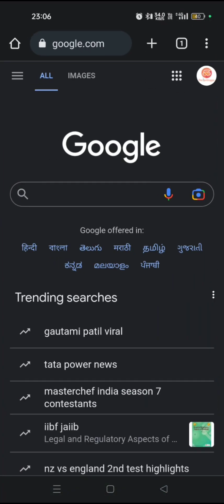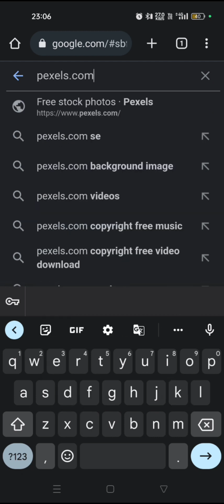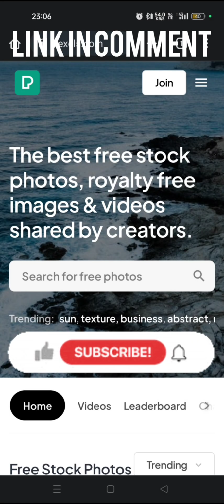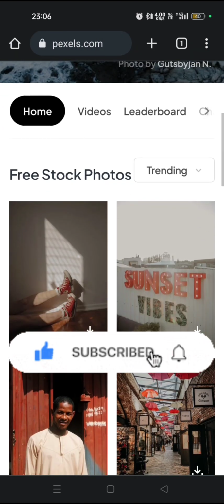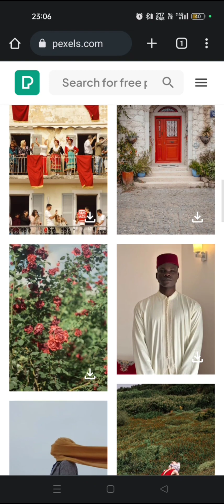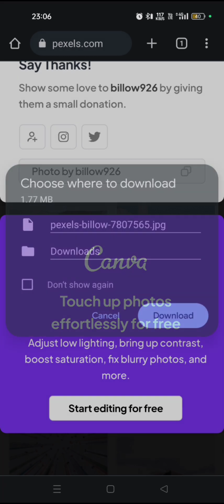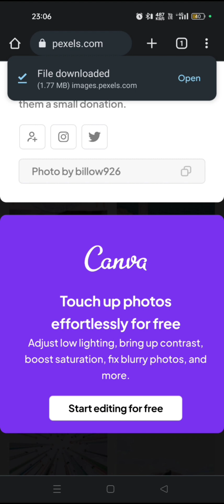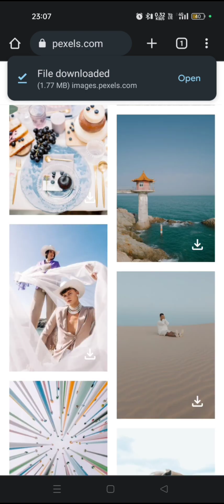How to Download Copyright-free videos and photos | Pexels.com